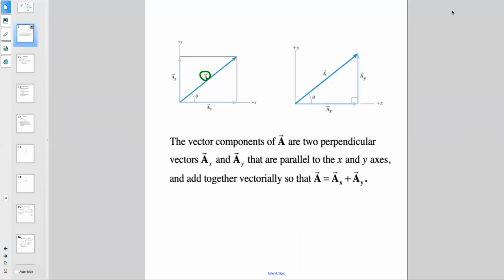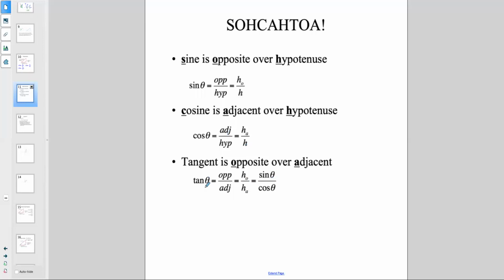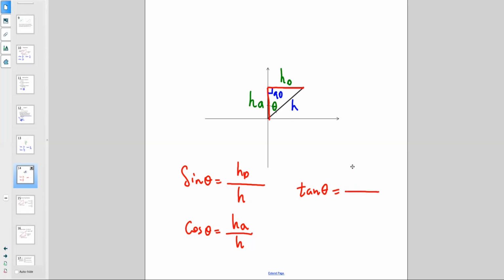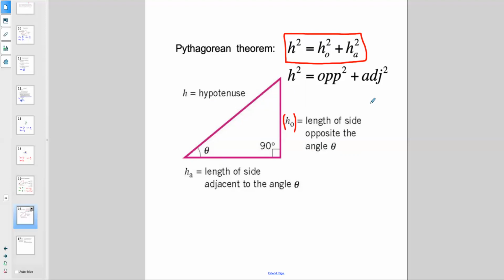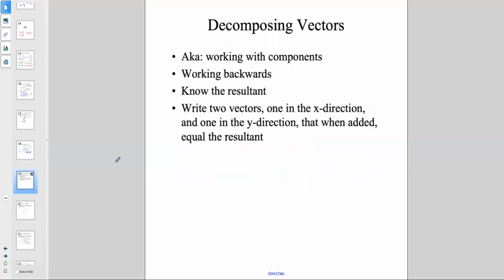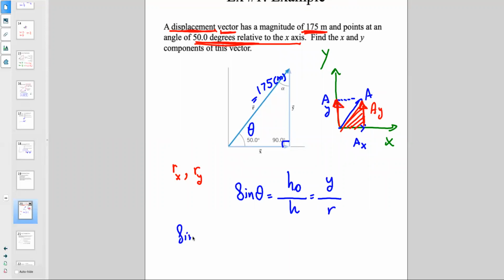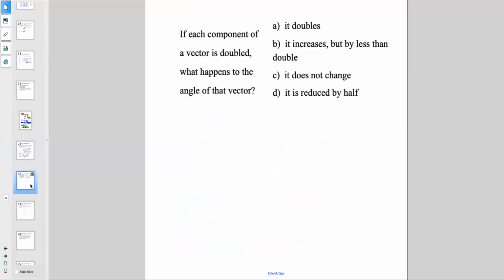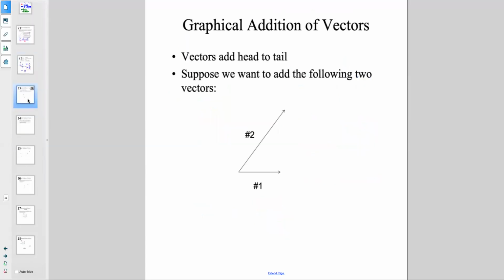James Walker Physics 5th Edition Chapter 3 (Part II): Vectors in Physics